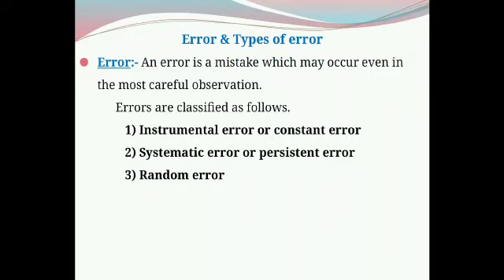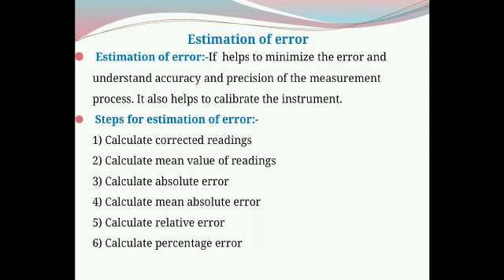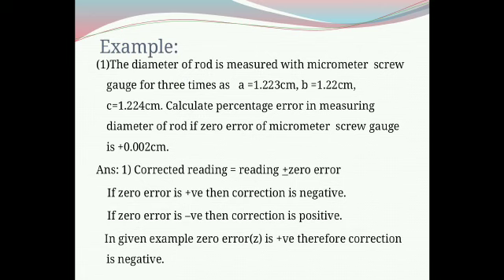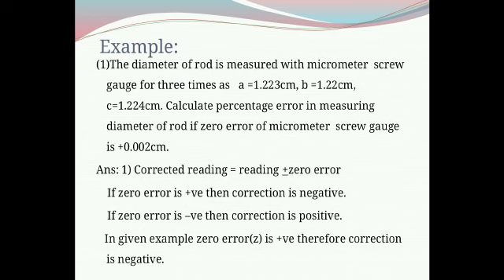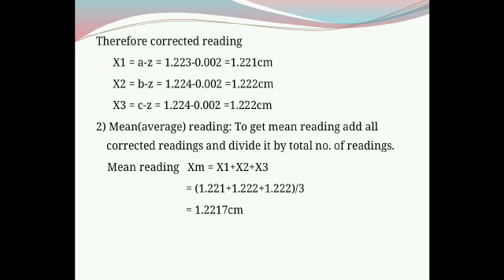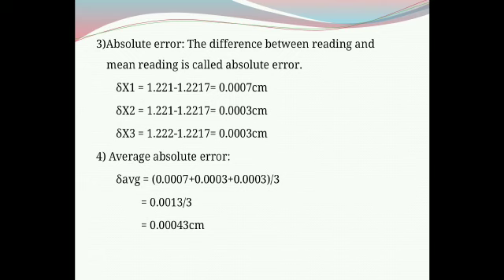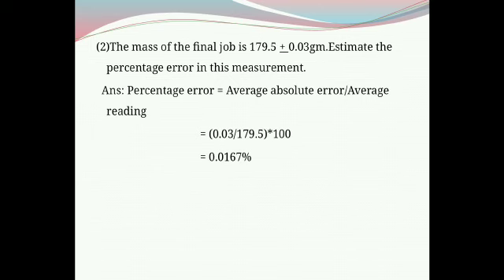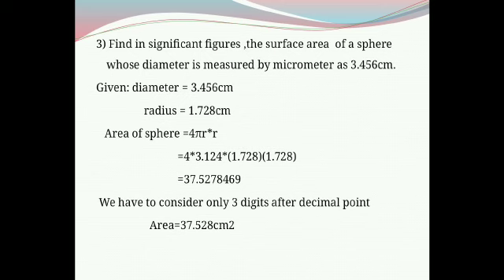CH 1 VIDEO 6